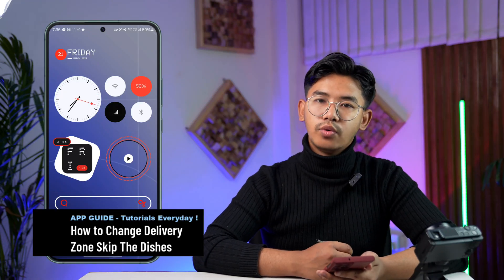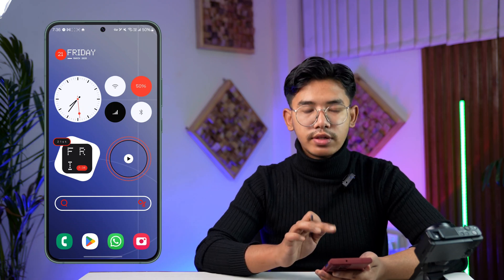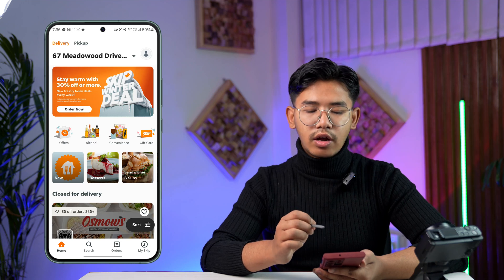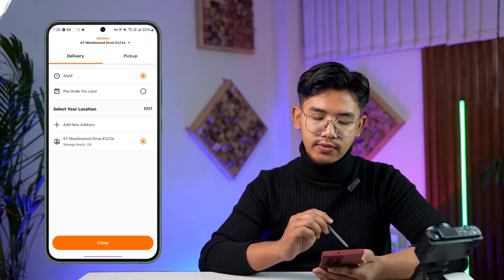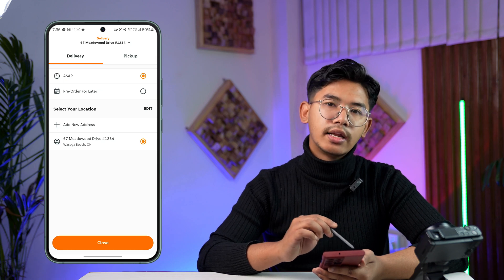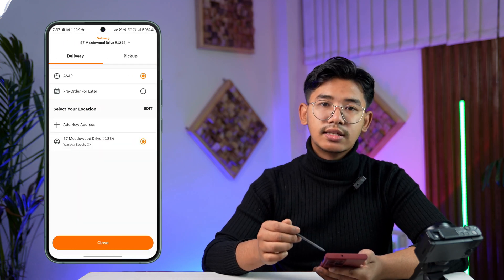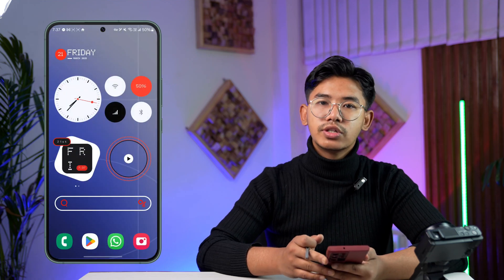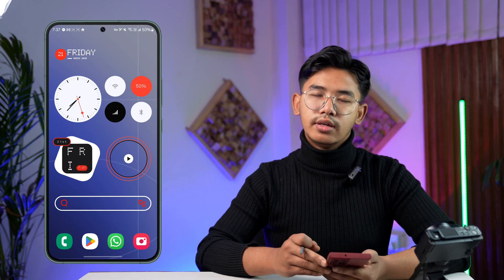How to Change Delivery Zone Skip The Dishes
If you're using the SkipTheDishes app and want to change your delivery zone, this tutorial will guide you through the simple process. Changing your delivery zone means updating the delivery address so the app can show you available restaurants and food options near the new location. This is useful when you're ordering from a different area, helping someone else place an order, or planning a delivery to a future destination.

To get started, open the SkipTheDishes app and log in to your account if needed. At the top of the screen, you'll see your current delivery address displayed. This is the delivery zone the app is currently using to generate your restaurant options. Tap on the address at the top to open the "Select Your Location" screen.

On this screen, you can either edit your existing delivery address or add a completely new one. If you want to update the current location, tap the edit icon next to it and make any necessary changes. To use a different address entirely, tap "Add New Address" and enter the new delivery address you want to use. Once added, select that address to make it your active delivery zone.

After confirming your selection, SkipTheDishes will update the available restaurants and delivery services based on the new zone. This feature allows for flexible ordering, especially if you move between locations or place orders for others in different areas.

Timestamps:
0:00 Introduction
0:15 Viewing current delivery address
0:33 Editing or adding a new delivery zone
0:54 Saving and using the new zone
1:01 Conclusion